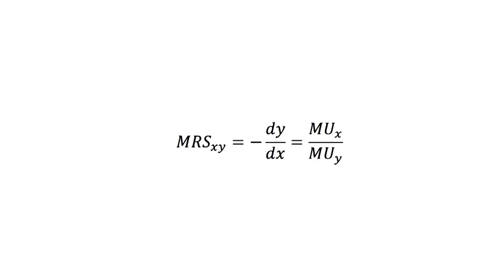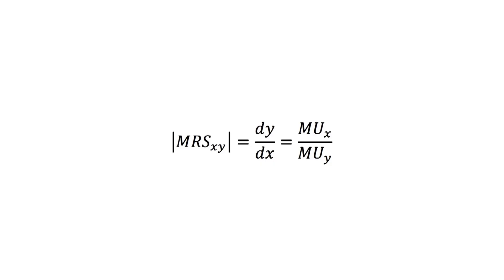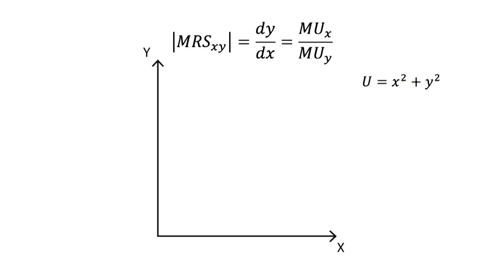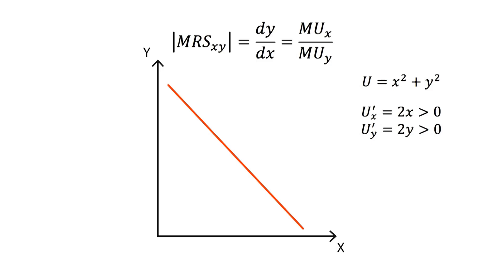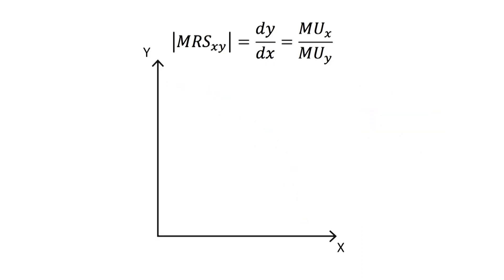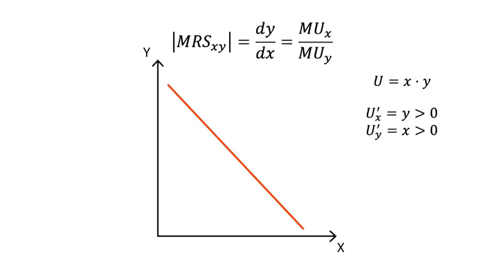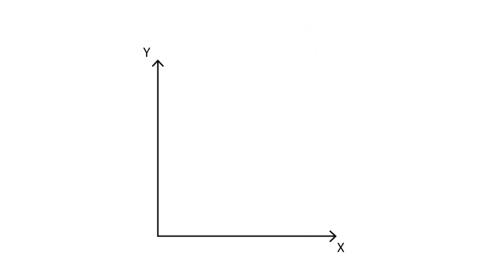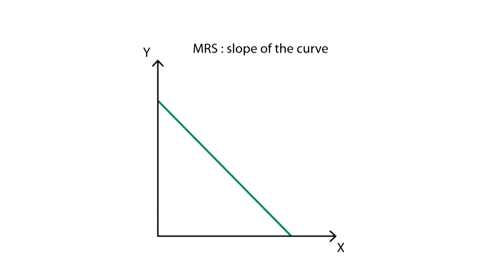A.3 Marginal rate of substitution | Consumption - Microeconomics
This video explains how to calculate and use the marginal rate of substitution (MRS). We start by learning how to calculate it, then move on to use it in order to properly draw indifference curves and, finally, we analyse the MRS for different kinds of indifference curves.